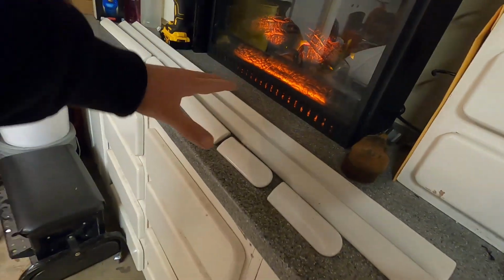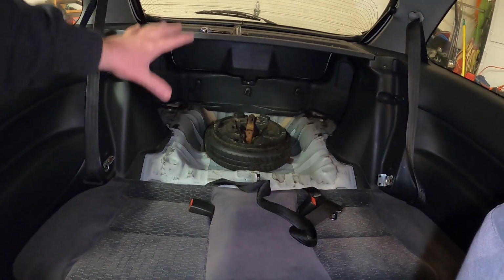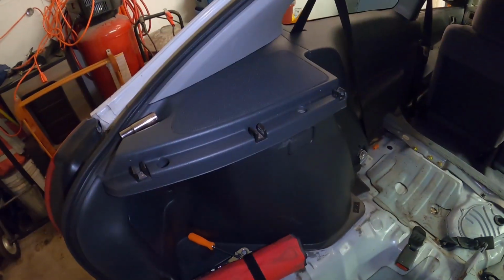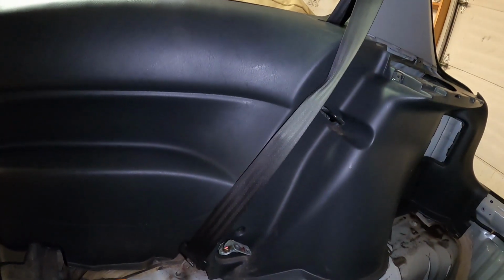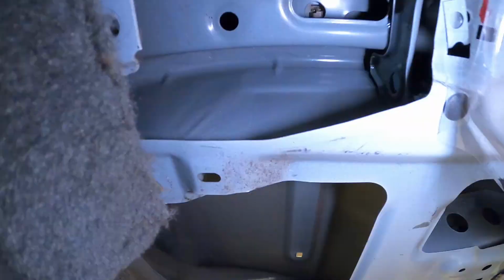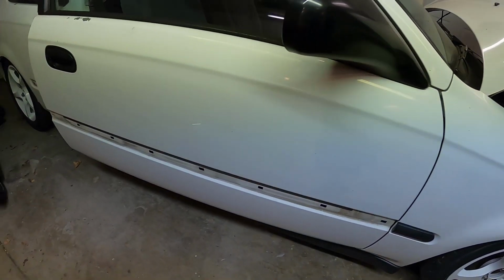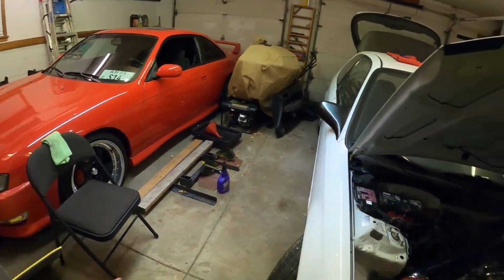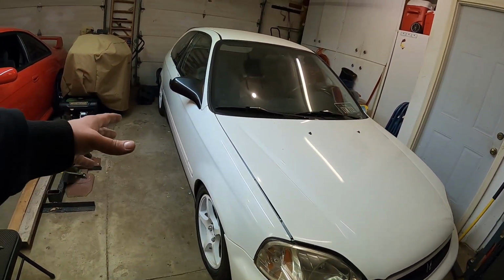Installing EK9/EK4 Thin Side Moldings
What's up everyone! Today we're installing some JDM EK9/EK4 thin side moldings.

Send it to:
Abnormal Garage
1011 N Ankeny Blvd. #1001